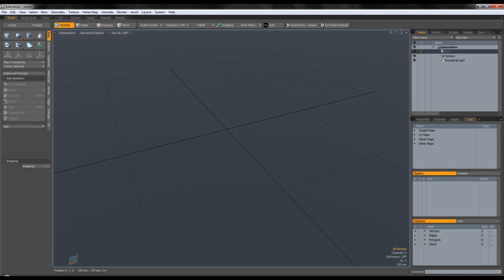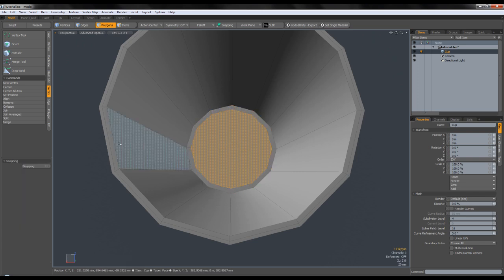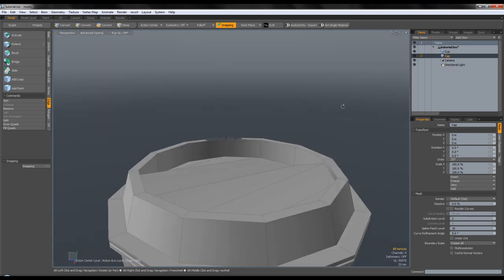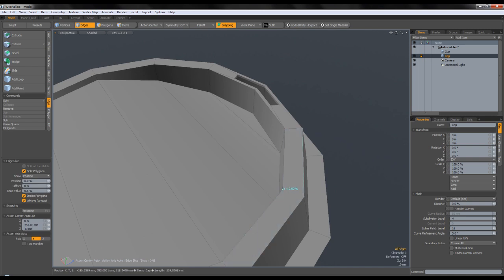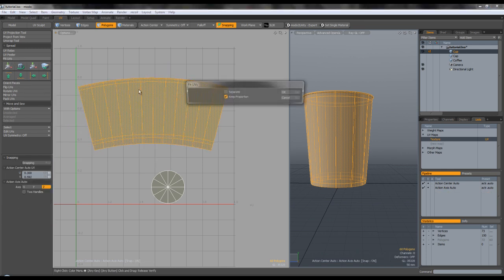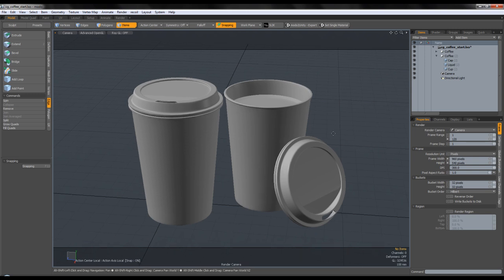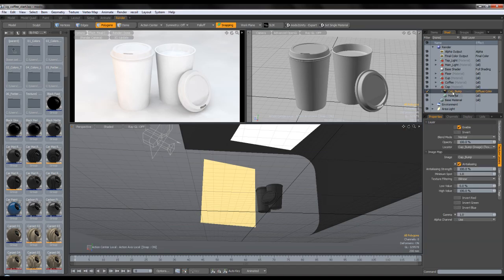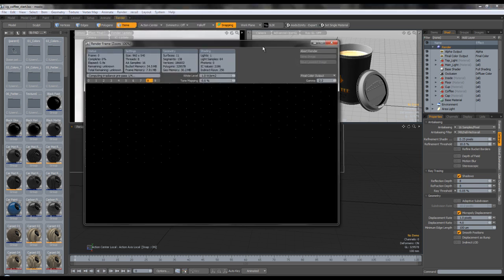Creating a Cup of Coffee in Modo